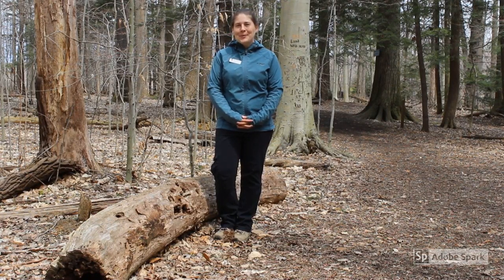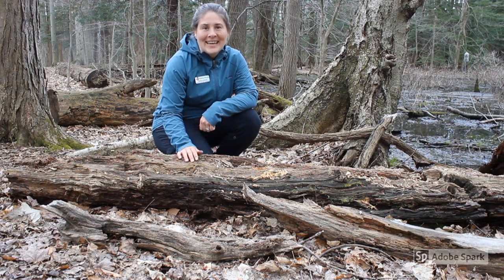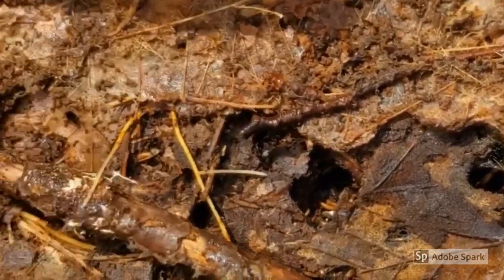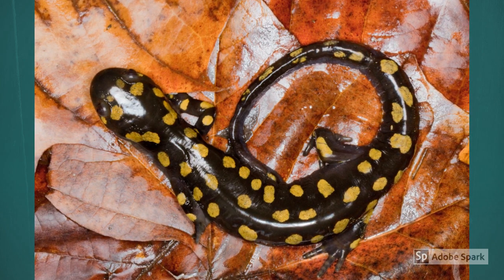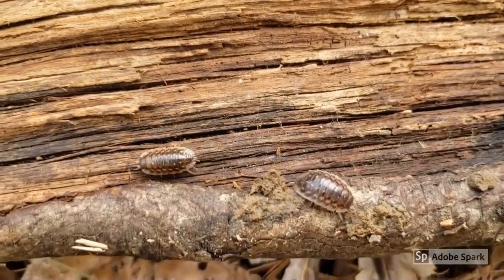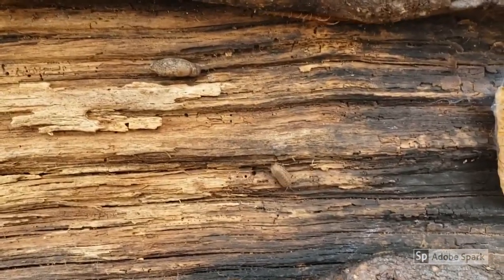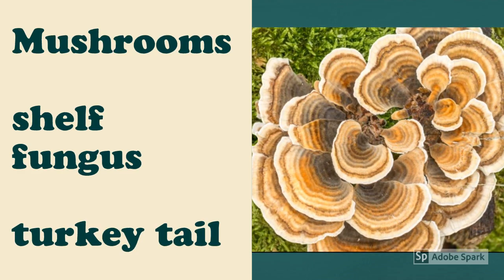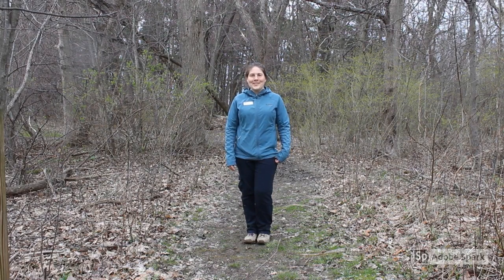Virtual Visit | What's Under the Log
What's under that log? Join Melissa Goodwill, Education and Program Coordinator,  as she explores different micro-habitats found under, within, and around fallen logs and the animals that rely on them. Learn how to safely and respectfully participate in this activity on your own.